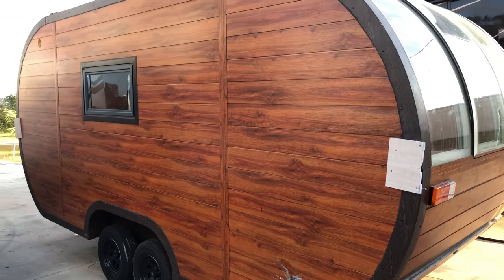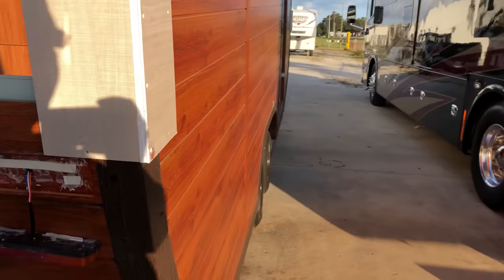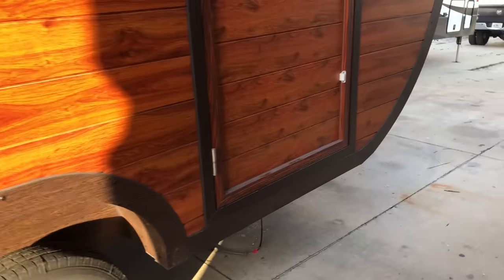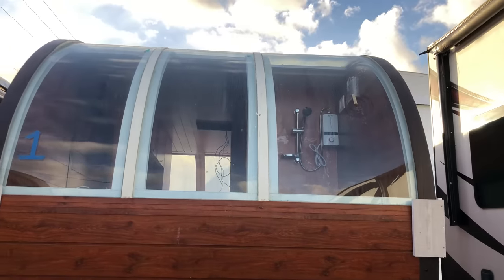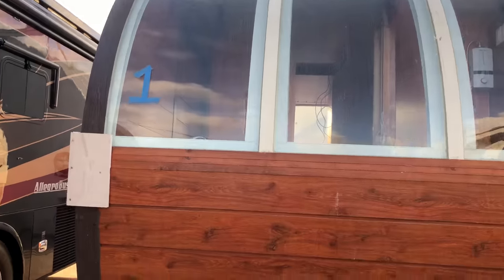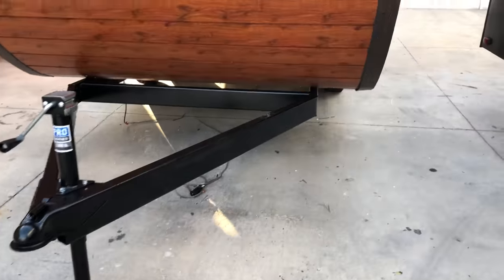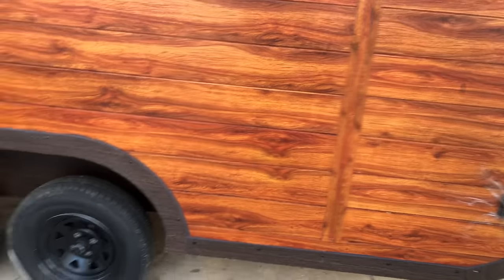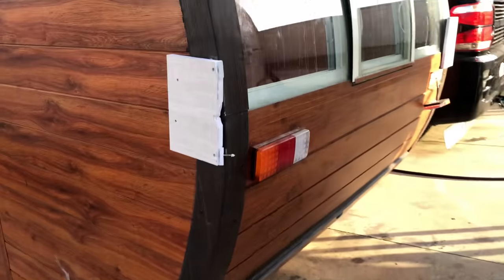Tiny House/Travel Trailer Imported from China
The RV repair shop that I have working on my rig has a pair of these Chinese-imported tiny home looking rigs. They’re supposed to be aluminum sided made to look like wood. They looked like they took a bit of damage during the container shipping overseas. They have some neat design characteristics with roller shades over each curved end. Though they look amazingly underbuilt from the chassis to the tires, axles, and tongue.